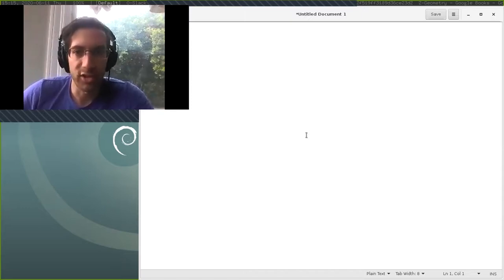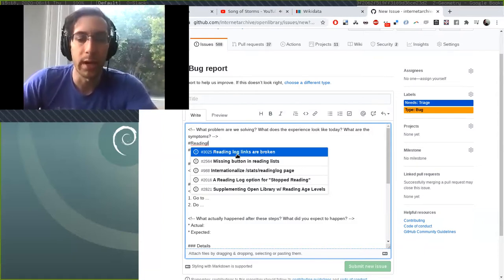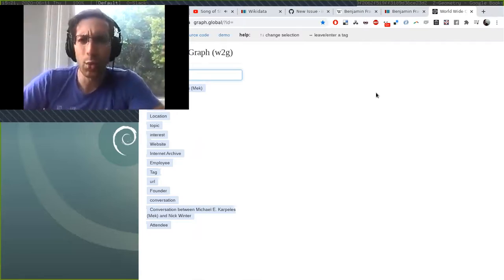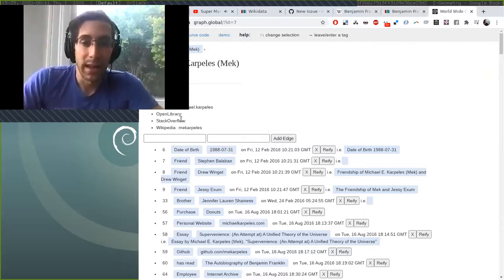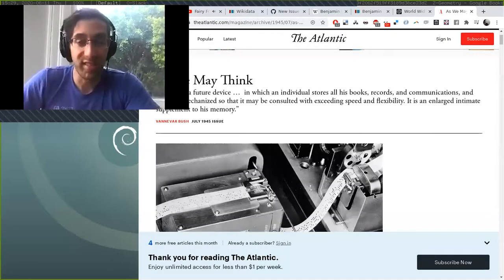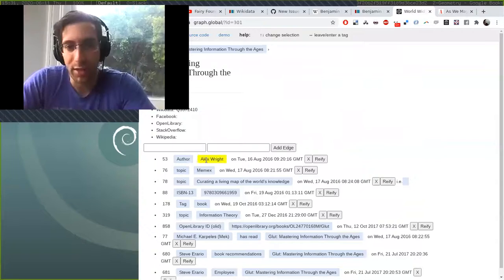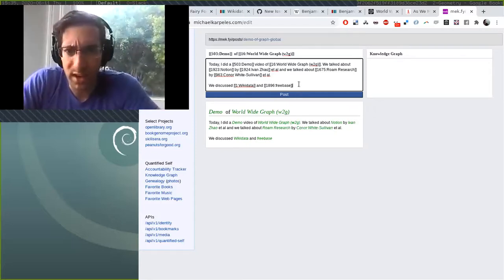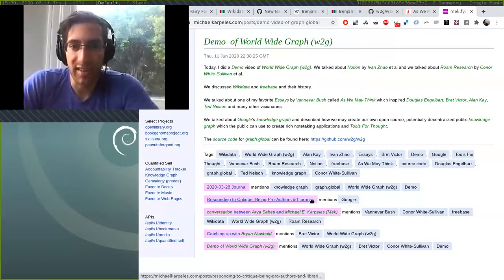The World Wide Graph (w2g)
You've heard of the World Wide Web. This is the World Wide Graph a free, open source, public knowledge graph alternative to Wikidata, a rich editor for note-taking, and a tool for thought. It's a second brain which lets you create tags, and link entities in real time and publish essays and notes at the speed of thought. The more you use it, the easier it is to write notes and the more valuable each note becomes.